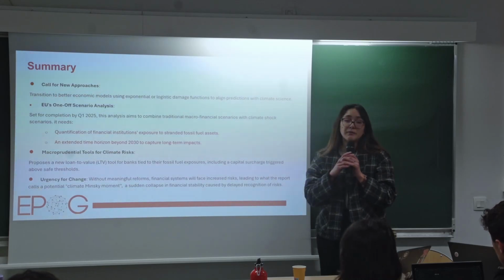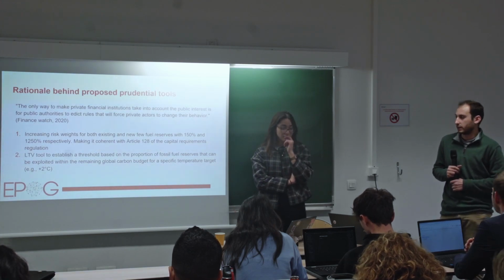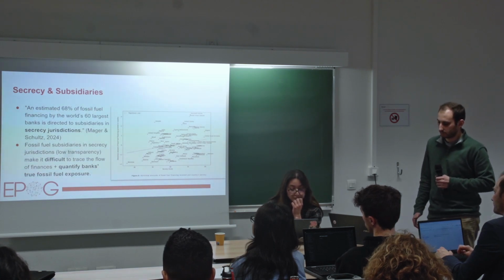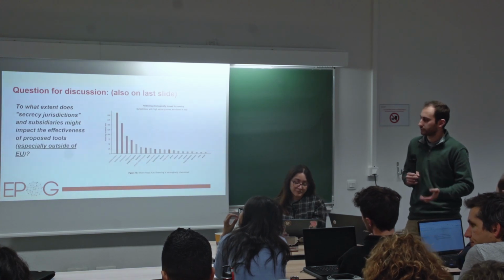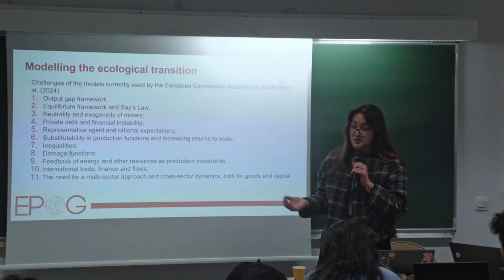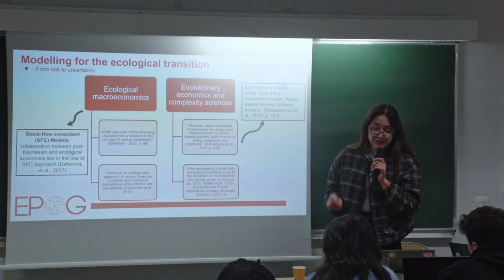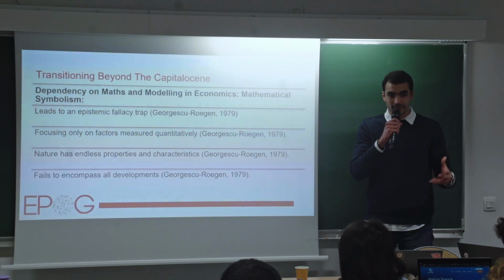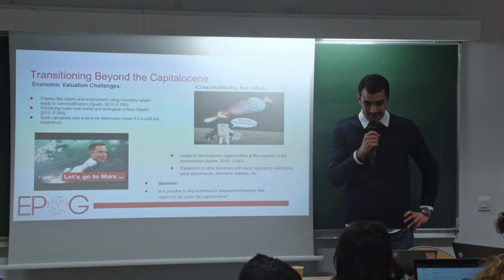#296 — EU financial regulation, climate risk and civil society interest representation - DISCUSSANTS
Paul Fox, Senior Research and Advocacy Officer at Finance Watch in Brussels.

Discussants: Talal EL-NAGGAR (EPOG+, Major C), Daniela Fernanda MURCIA GONZALEZ (EPOG+, Major B), Givi VESHAPELI (EPOG+, Major A).